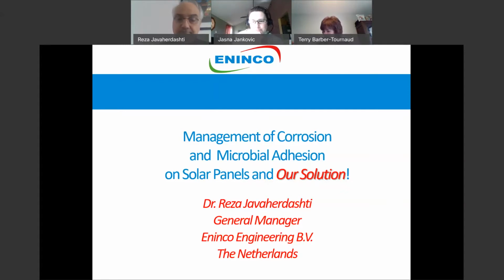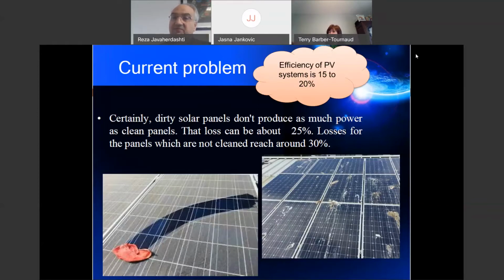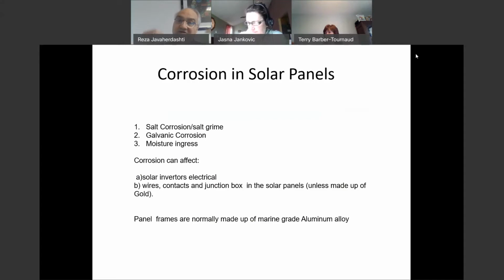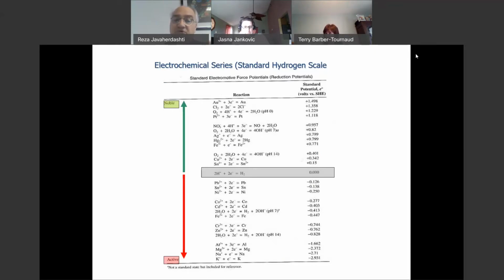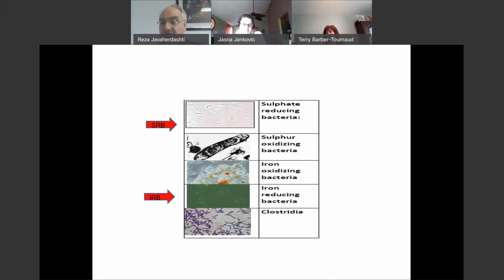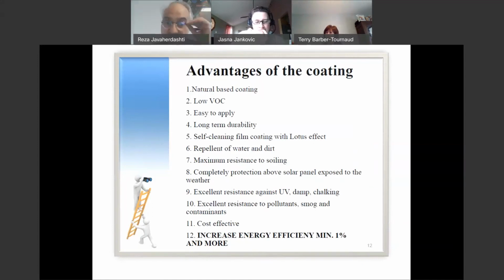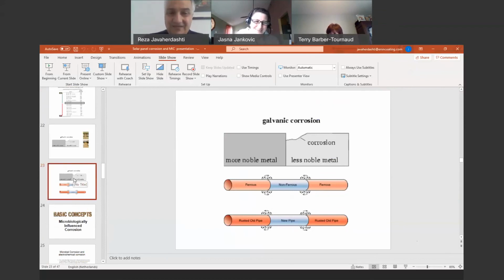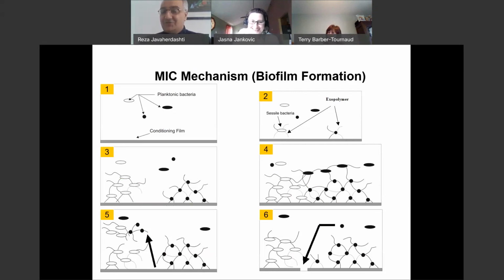Management of Corrosion and Microbial Adhesion on Solar Panels and Our Solution!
Presented by:
Dr. Reza Javaherdashti
General Manager, Eninco Engineering B.V.
The Netherlands